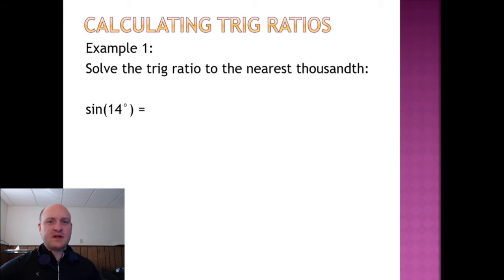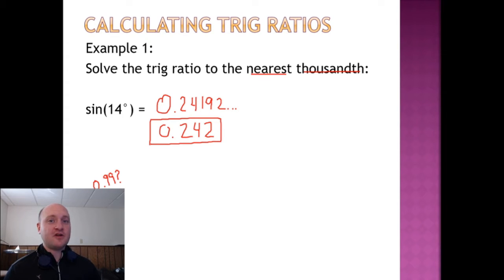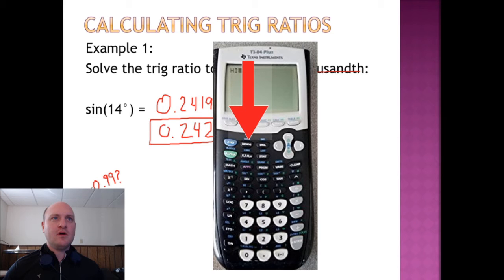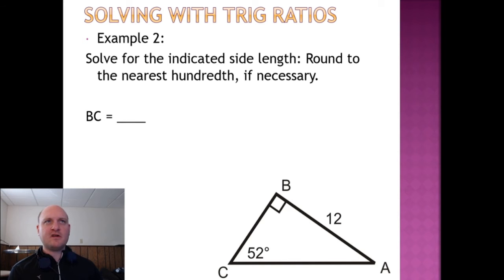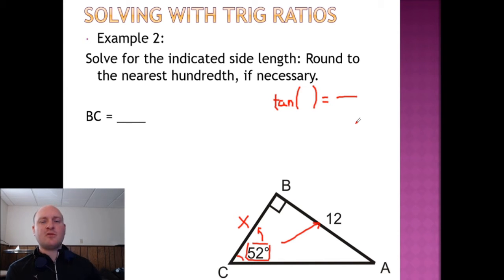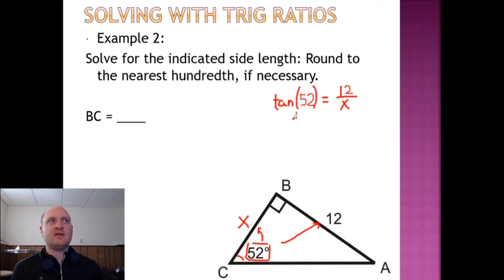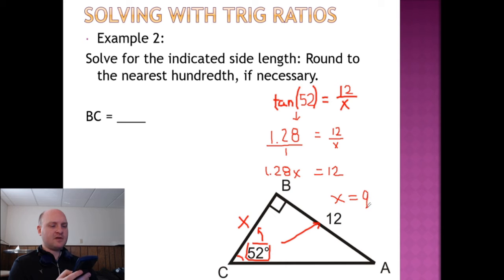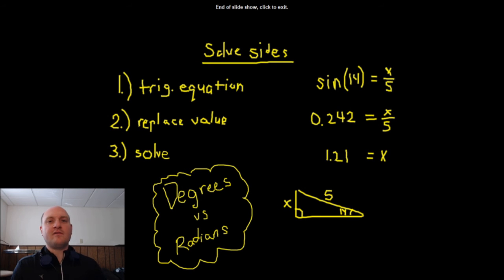8-2: Trig Solving (Geo)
I did a trigonometry video without a reference to Finding Nemo. Oh--wait, I just mentioned it. Oops.